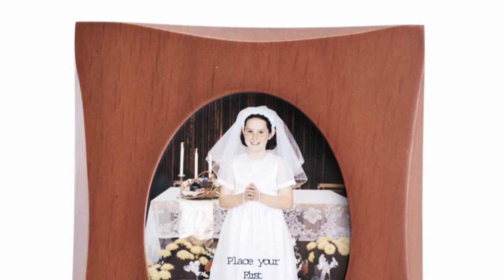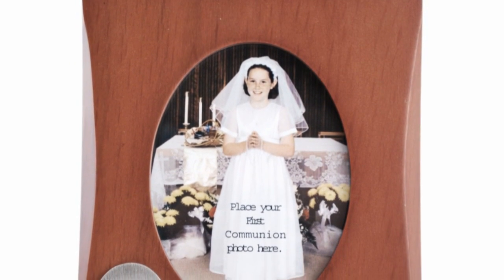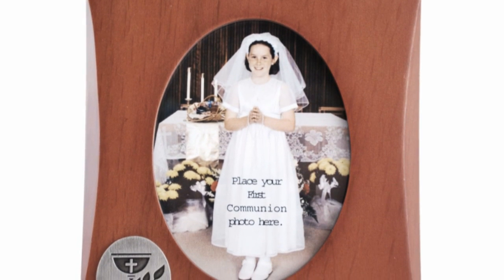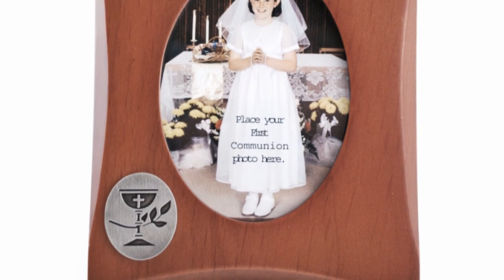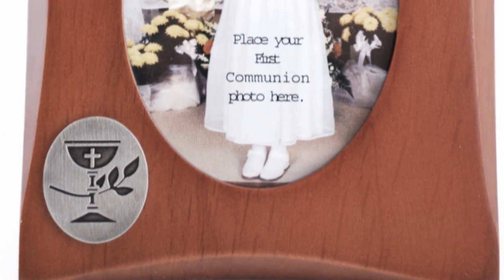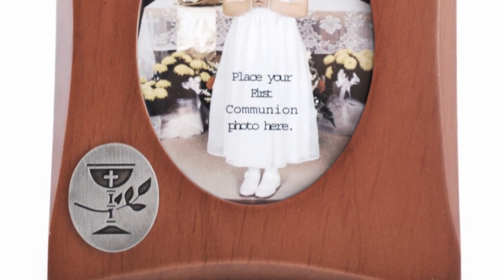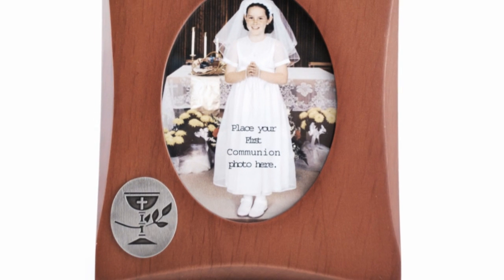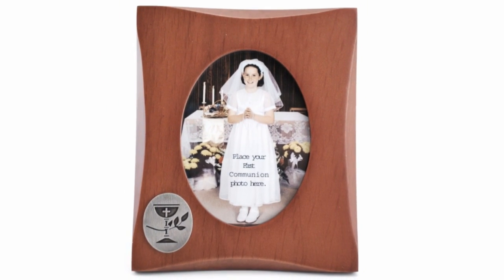Solid Wood First Communion Photo Frame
This First Communion Photo Frame in solid wood is a great place to showcase your the first communion photo of your loved one. This wood photo frame is a medium brown with a satin finish. The photo frame meaures 5"x6" with a 2 3/4" x 3 7/8" oval photo opening. The bottom left corner features the traditional first communion symbols of a chalice and wheat stalk. etched in an oval pewter medal. This solid wood frame is perfect for personlized engraving above and below the photo, and comes with an easel stand on the back. To purchase this solid wood first communion photo frame,